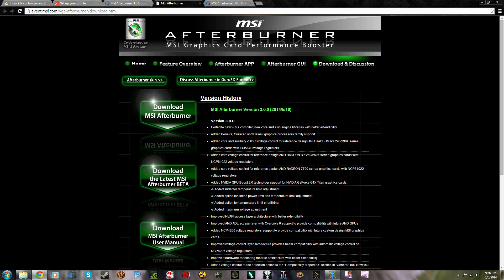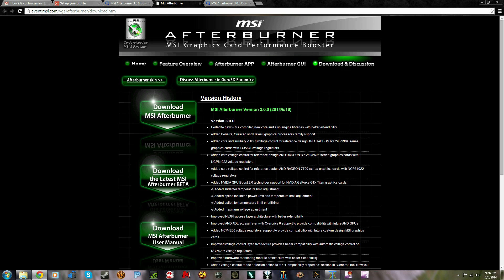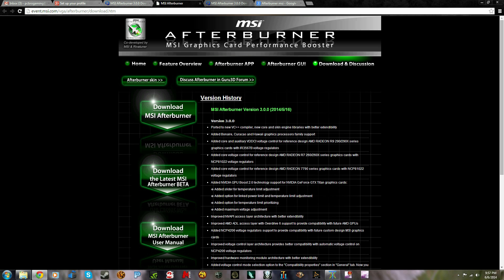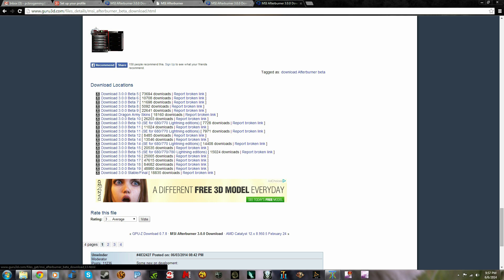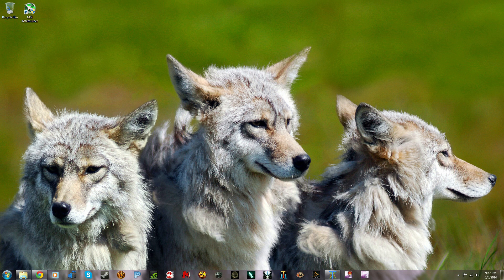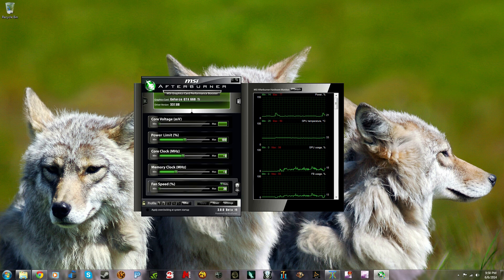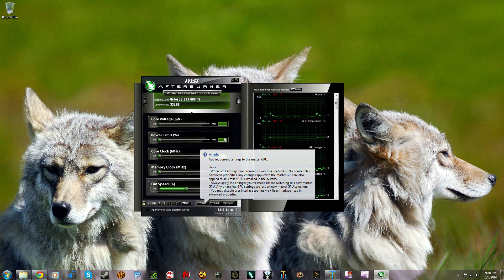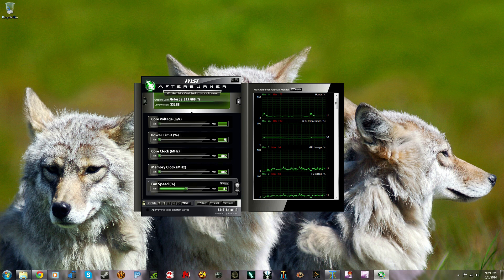How to fix Blackscreen of Death while gaming! Fix bsod gaming! [Solved]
Gamerbros Salteezy here for a fix to the black screening problems while gaming. These black screen problems occur while gaming and have a recurring sound loop. Hopefully this fixes your problem. This has only been tested on Nvidia gtx cards 500-700 series. May work on lower nvidia cards or amd.

First download Afterburner MSI (click download Afterburner msi save to downloads and go through setup)

or

Then make all setting minimum within afterburner except if you want your fan running higher.

Thanks guys for watching hopefully this fixes your problem. Thanks a lot.